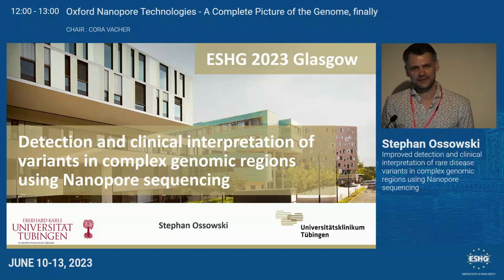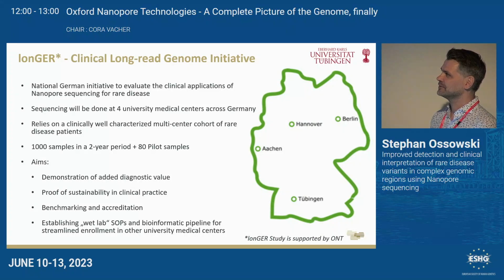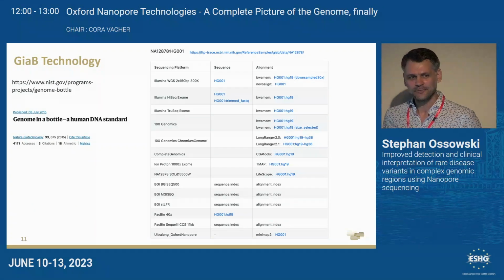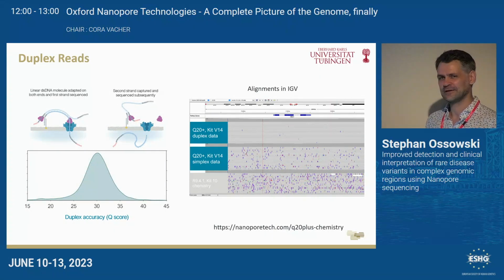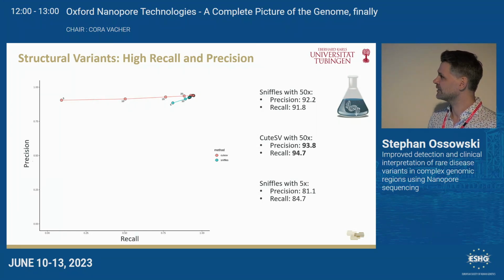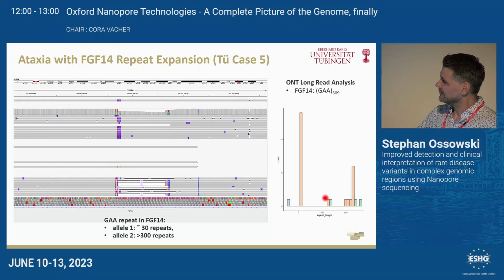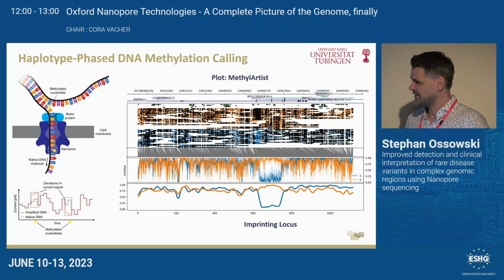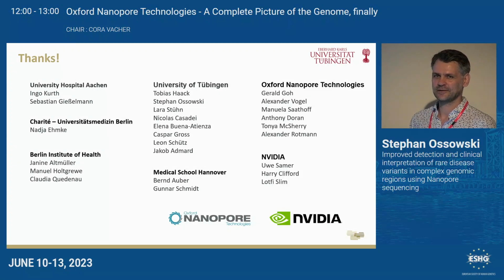Improved detection and clinical interpretation of rare disease variants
In this talk, Stephan focused on his experience with the bioinformatics analysis of nanopore LR-GS data for rare disease diagnostics, including development and/or application of tools and pipelines for SNV, indel and SV detection, haplotype phasing, estimation of repeat expansion length, genotyping in duplicate genes (e.g., GBA) and haplotype-specific DNA methylation analysis. He then discussed the quality criteria and benchmarking efforts and demonstrated the need for generating large Nanopore LR-GS background dataset to facilitate systemic filtering and efficient clinical interpretation of structural variants in clinical diagnostics.